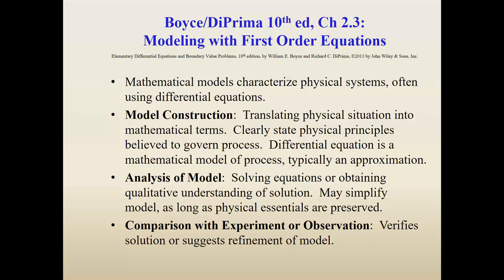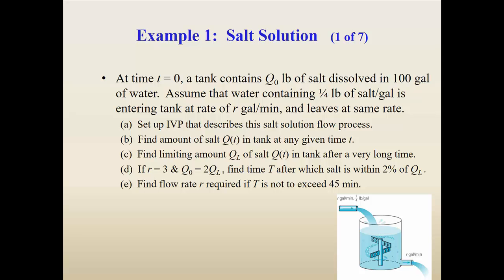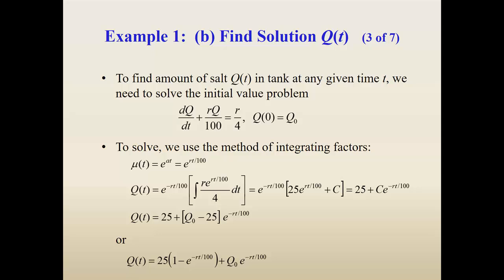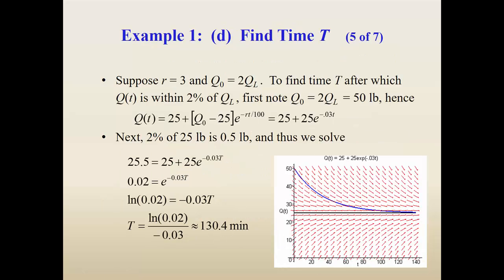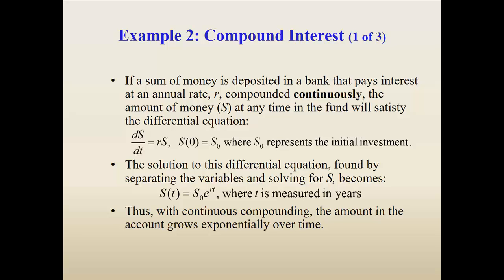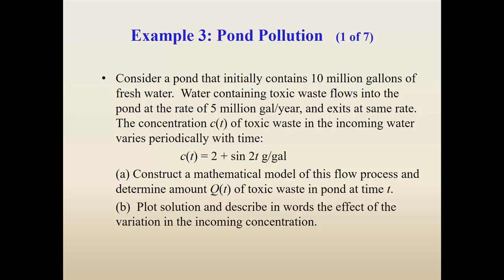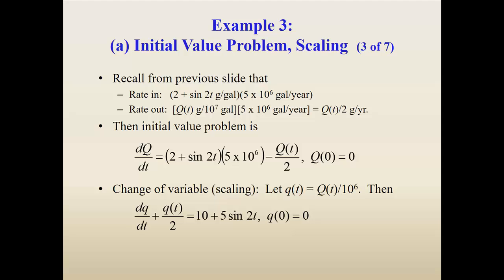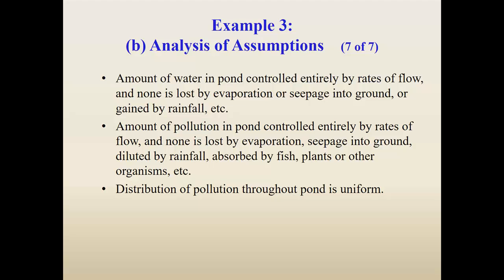MATH 222: Mathematical Modeling of First Order Differential Equations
Applications to first order ODEs